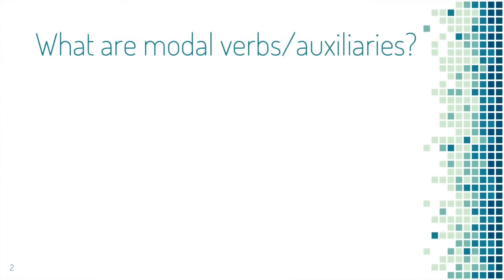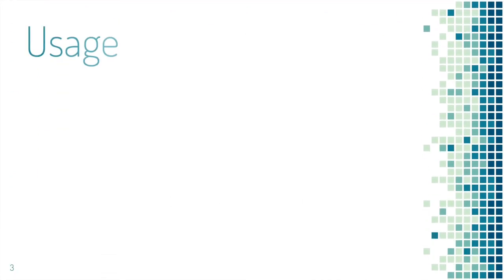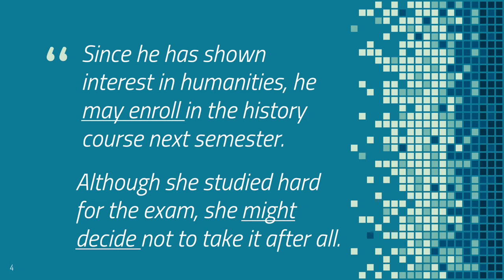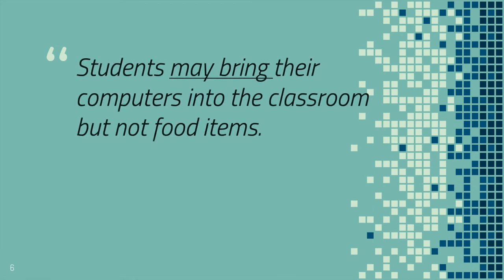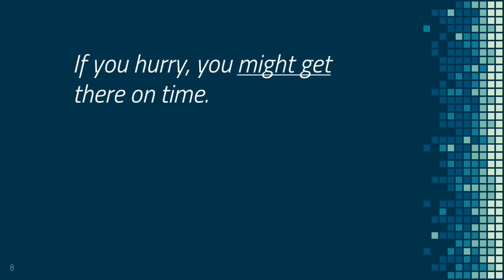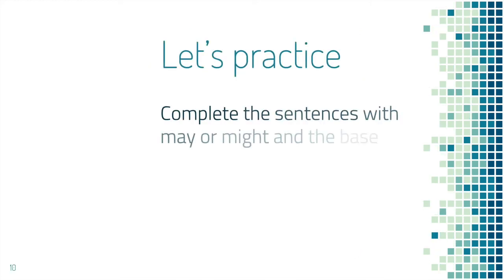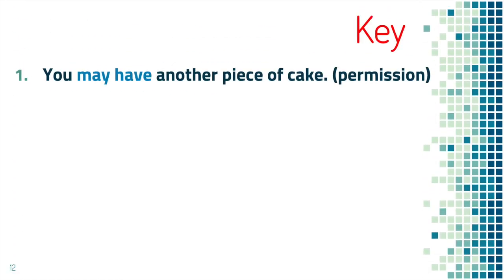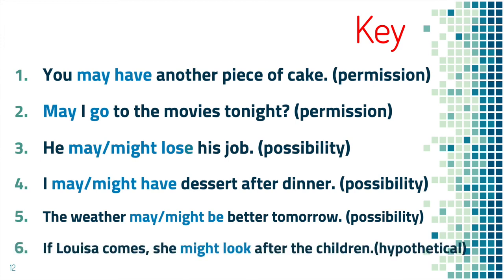ESL - Modal Verbs: May and Might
Mr. P. will begin the lesson by describing modal/auxiliary verbs. He will then delve into the three different ways to use may and might. He will end the lesson by giving an exercise to complete. This lesson is designed for intermediate students who wish to improve their English and those above levels who wish to clarify doubts about this topic.

Mr. P. is a Canadian English Teacher/Coach from Toronto, Canada.
He is an Honorary Fellow in the English Language at La Sapienza University in Rome. In the past, he was also a Language Monitor at the University of Toronto. He has also taught English to many important politicians and celebrities in Italy. He is a certified English Teacher specializing in TEFL, TESL, TESOL (Arizona State University) & TOEFL. Since 2018, he has been attending Queen's University.